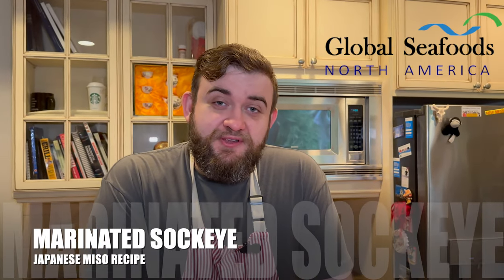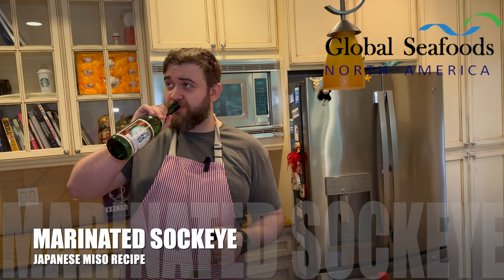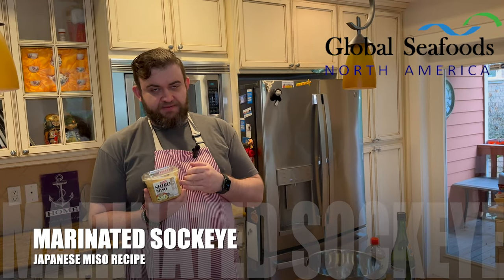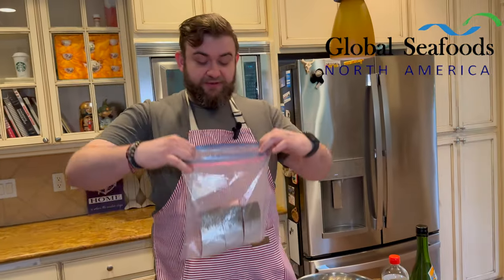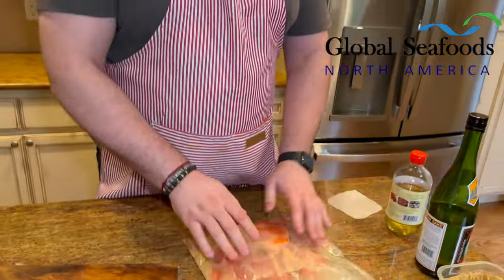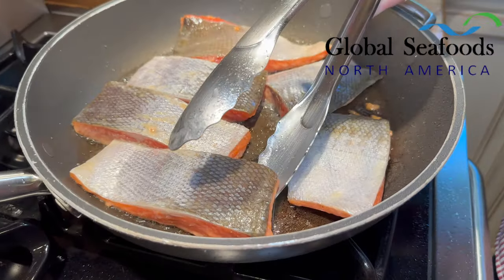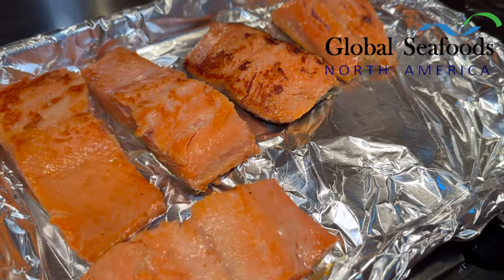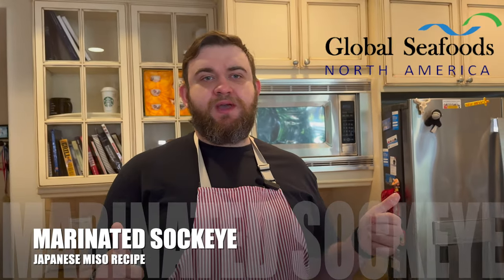Sockeye Salmon Miso Marinade: A Taste of Japan at Home Global Seafoods Fish Market and Cooking Show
Discover how to bring a taste of Japan into your kitchen with this simple yet delicious Sockeye Salmon Miso Marinade recipe. Perfect for seafood lovers looking to elevate their cooking, this video guides you through every step of making the marinade and cooking the sockeye salmon to perfection. Whether you're a seasoned chef or a home cook, this recipe promises a flavorful journey into Japanese cuisine right from the comfort of your home. Join us as we explore the rich flavors and techniques behind this classic dish, ensuring a mouthwatering experience with every bite